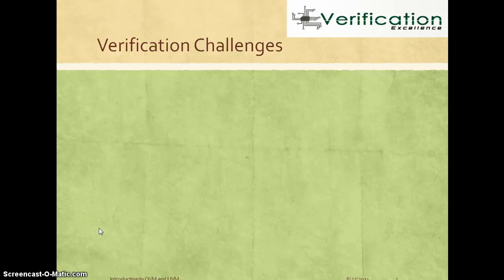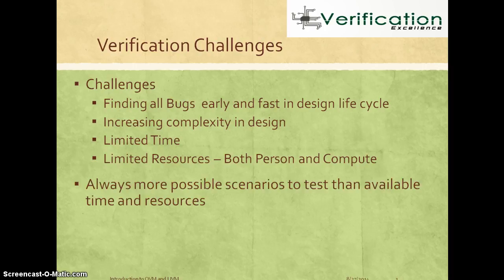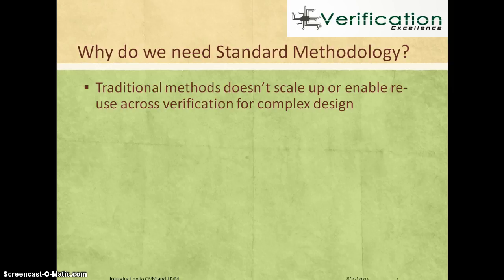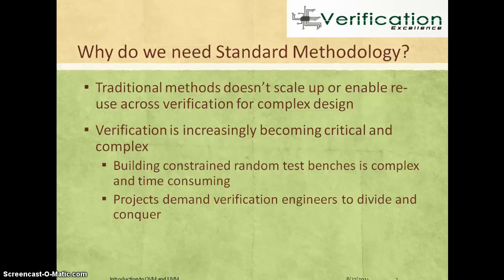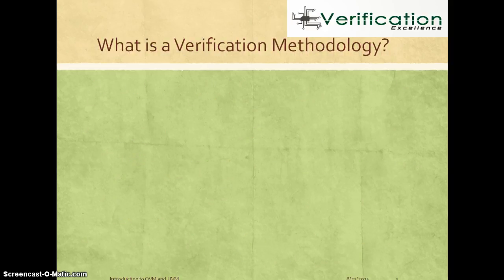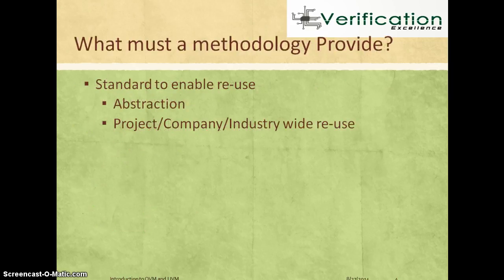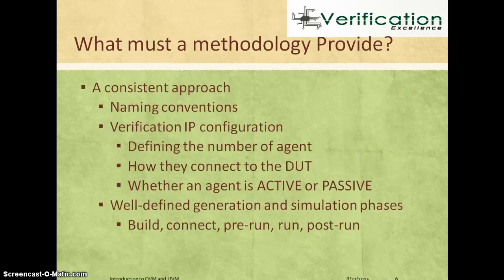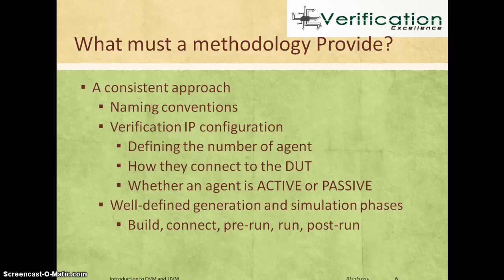Lecture3 Intro NeedForMethodology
What is the need for a Verification Methodology?  Why UVM  or OVM? and What are its benefits?